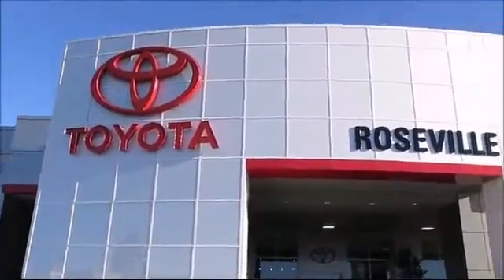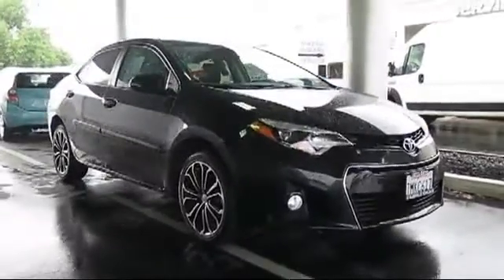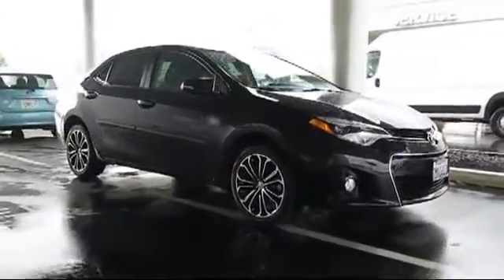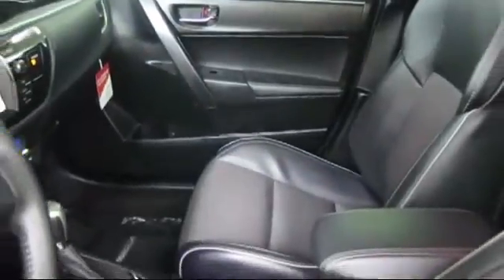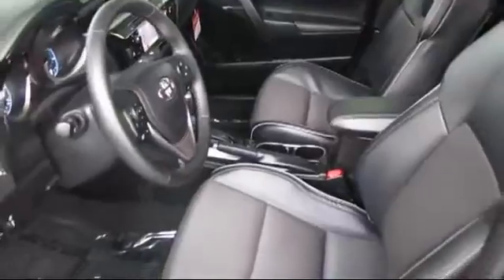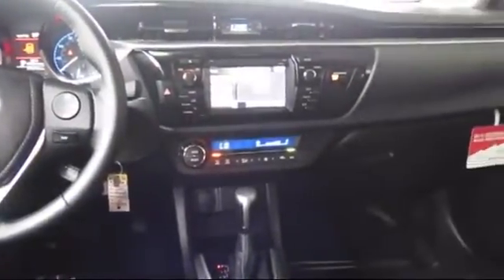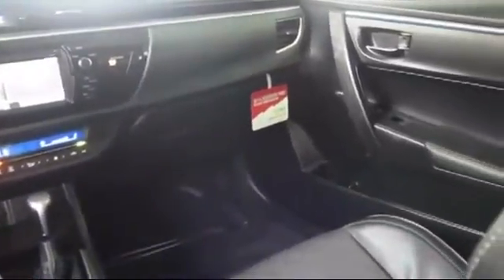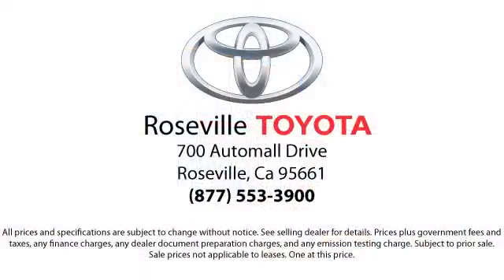2015 Toyota Corolla S Plus Sedan Sacramento Roseville Folsom Elk Grove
2015 Toyota Corolla S Plus Sedan Stock Number: 126604 Vin:5YFBURHE2FP312157 .

Roseville Toyota
700 Automall Drive